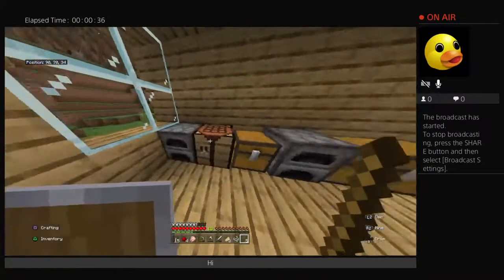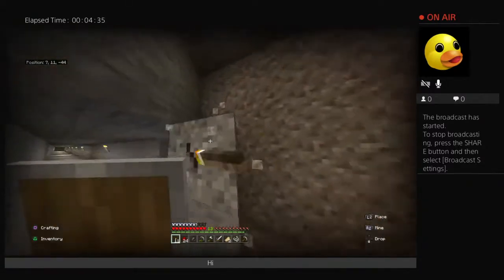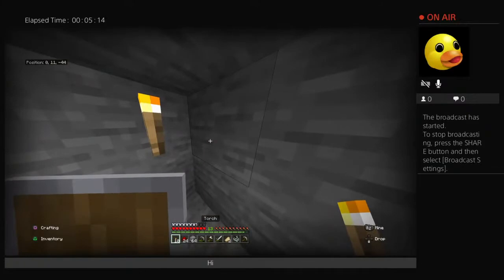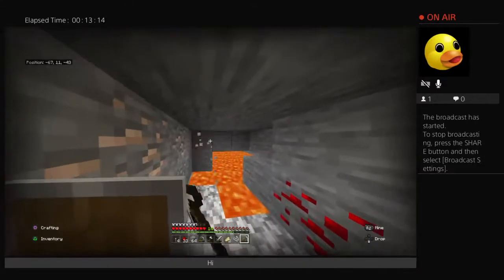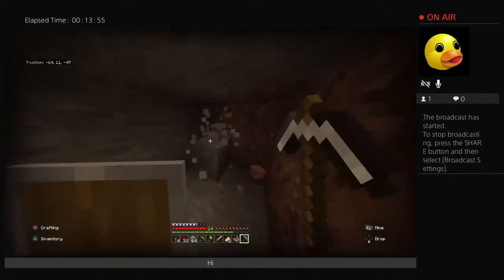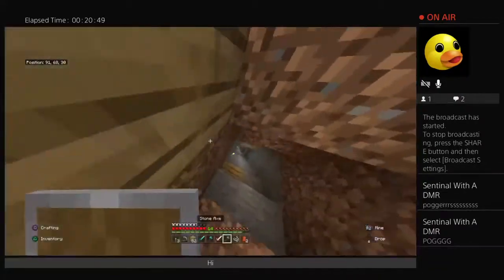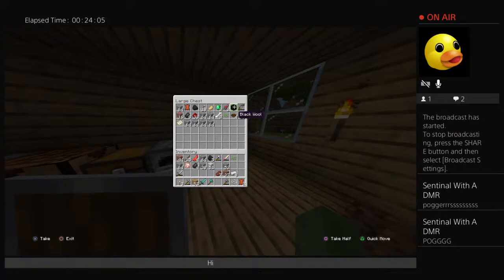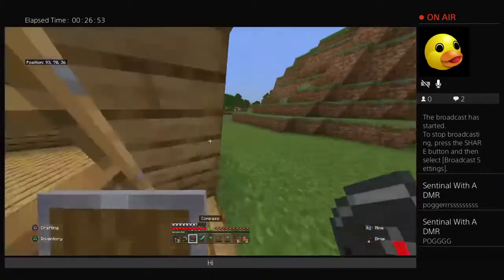Minecaft Lets play ep 7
Hi this is ep 7 of the Lets play